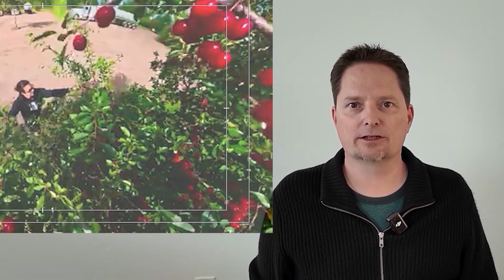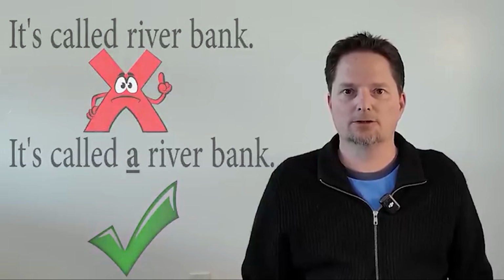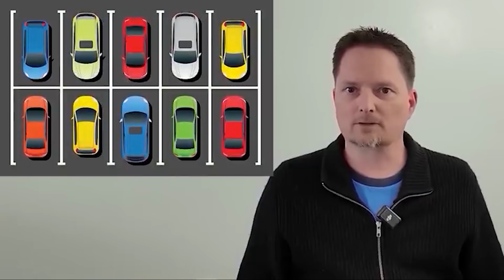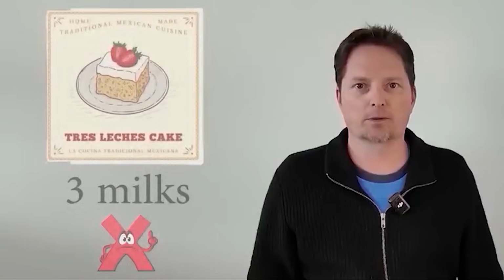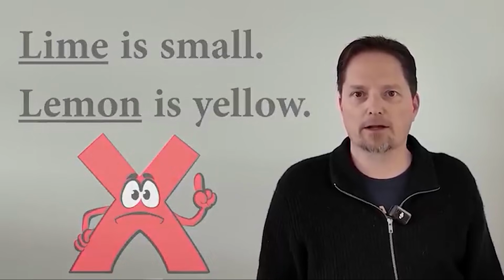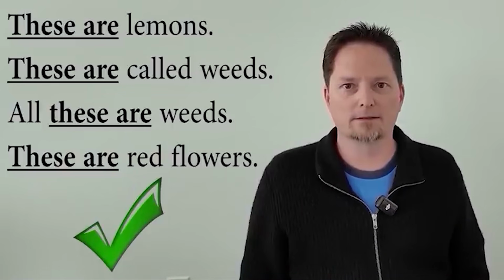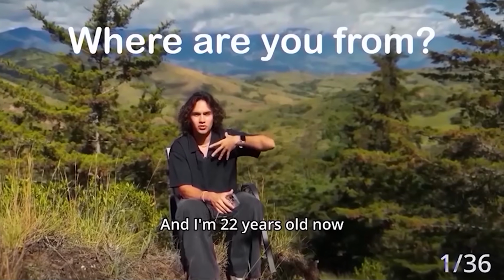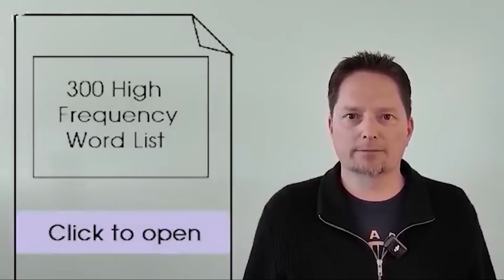AMERICAN ENGLISH, COMPREHENSIBLE INPUT, REAL-LIFE ENGLISH, AVOID MISTAKES BY VOLKAENGLISH.COM, LEON